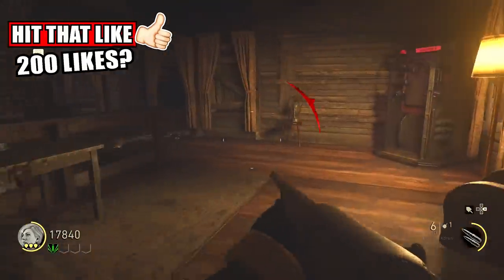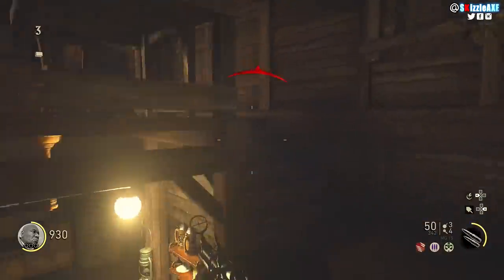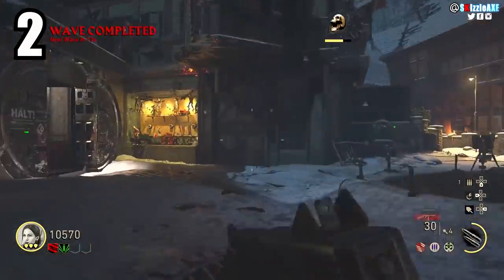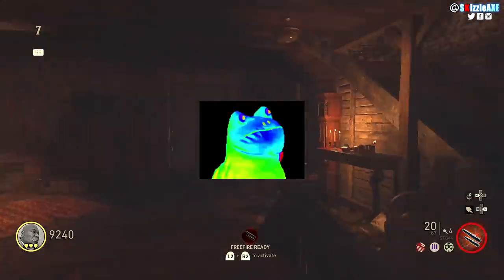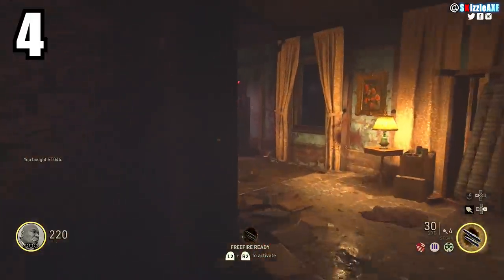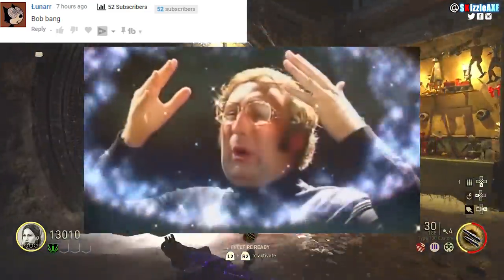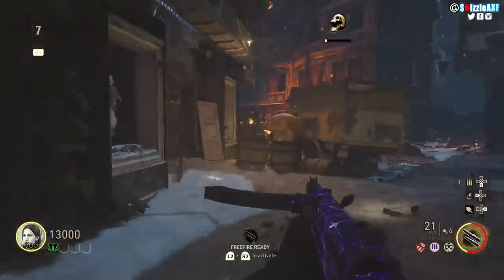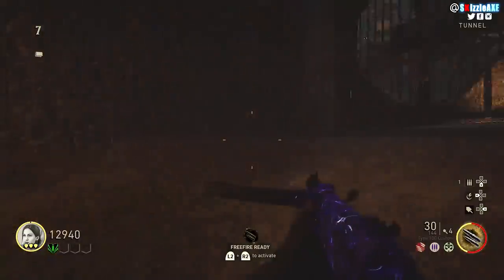How To Get Better at Zombies / Call of Duty Zombies Tips & Tricks (Get Better at WW2 Zombies)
How To Get Better at Zombies / Call of Duty Zombies Tips & Tricks (Get Better at WW2 Zombies). 10 Things Noobs do in Zombies - 10 Mistakes Noobs Make in Zombies!

This is a video about How To Get Better at Zombies and I provide Call of Duty Zombies Tips & Tricks.

In today's video, I will be giving you guys some tips and will show you some tricks to do better in Call of Duty WW2 zombies. This video is mainly for all of COD Zombies that includes how to get better at training in zombies and this also serves to pros and Christmas noobs and it covers all the basics about zombies & everything you need to know about Call of Duty zombies when you start playing it. These are the beginner tips with some advanced tricks and I will bring you guys more zombies tips and tricks videos, and that will be pro tips to be the best player at zombies.